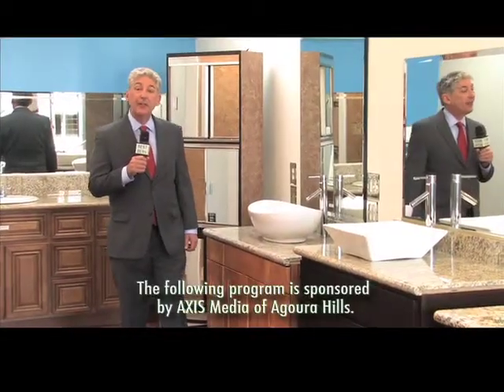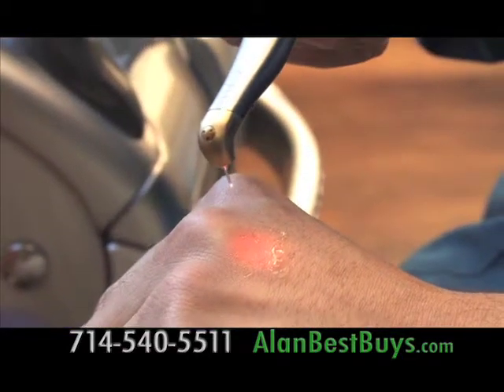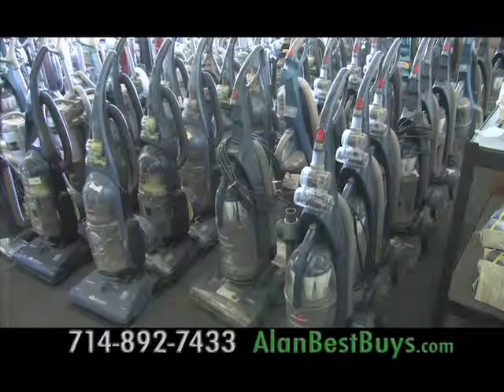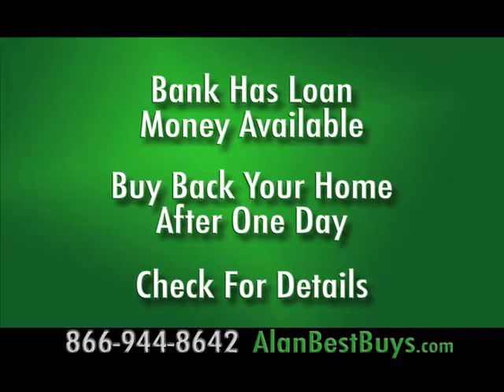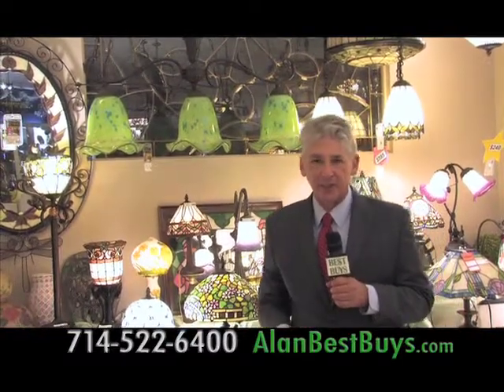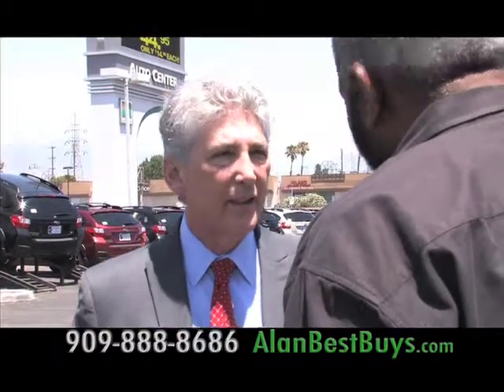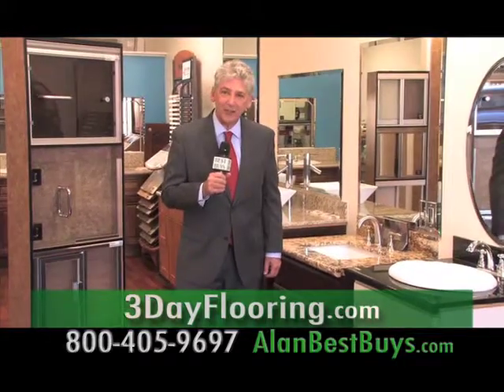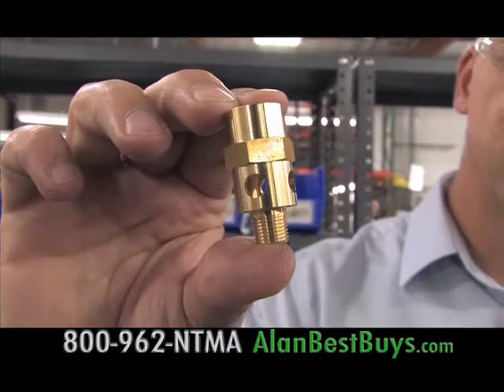Alan Mendelson and the Best Buys TV Show